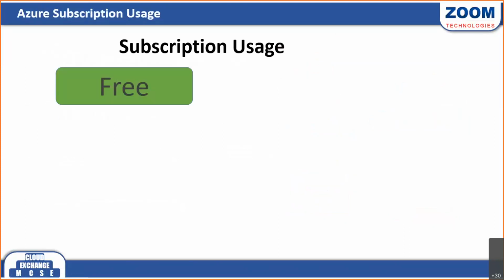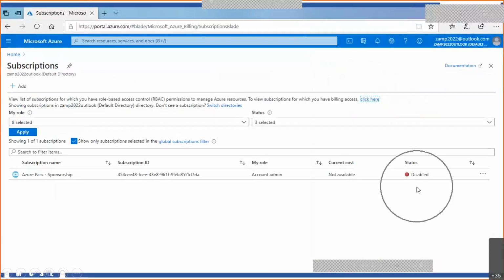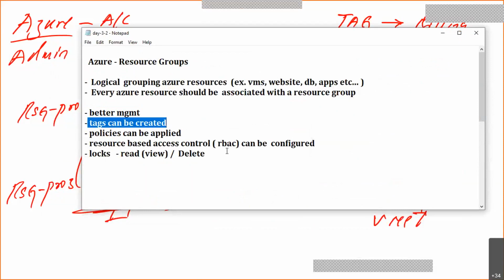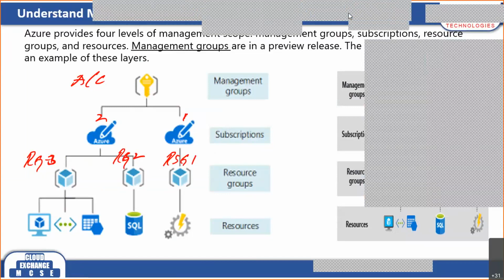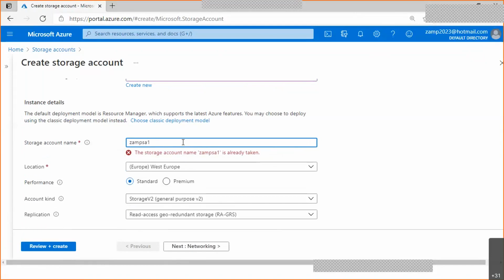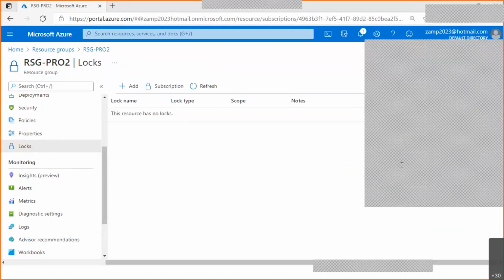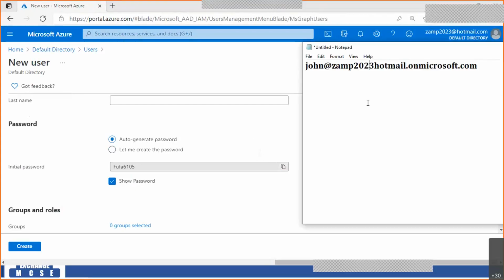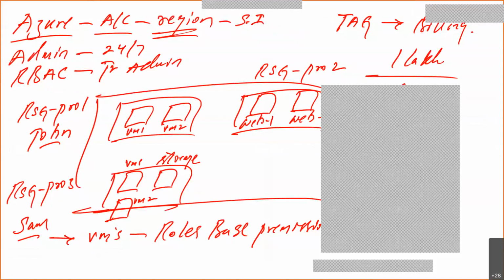Azure Class 2